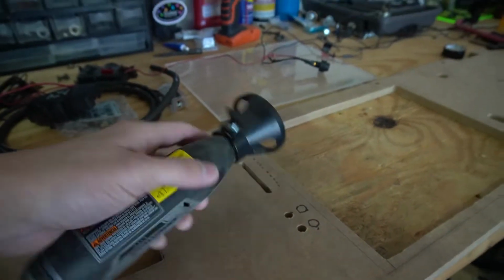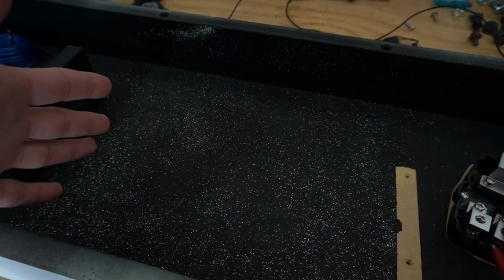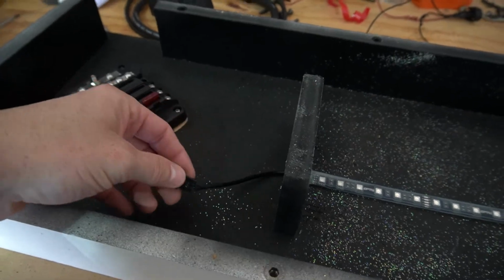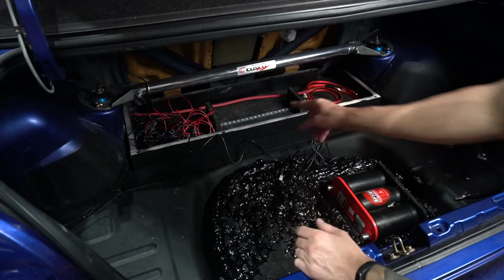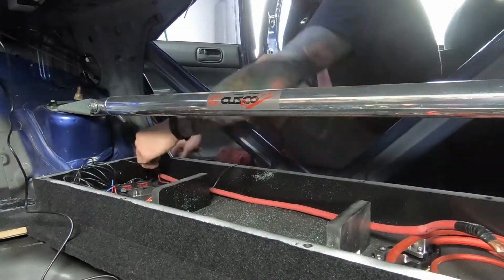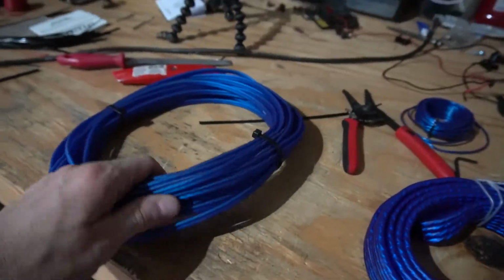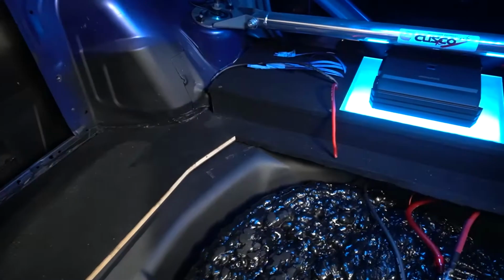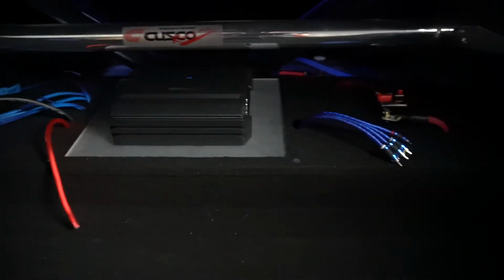False Floor In The Evo 9 Trunk | Evo IX Projects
It's done!! At least this portion, I still want to work on the side but man, what a project. With the Evo trunk carpet being so hard to get ahold of and wanting something a little more that stands out, I decided I had the tools at home that I thought I could make this work. While, I did have to pick up a couple things along the way, this final piece in the tool belt was a game changer. I would have never been able to cut out that step without it. Regardless of how crap my battery Dremel ended up being. Let me know down below what you think!! Check out the playlist and other links below as well.

Products Used:

◉ Alpine Type S Coaxial Speakers
◉ Alpine MRV-F300 4 Channel Amp
◉ Stinger Audio Speaker Wire
◉ Stinger Speedwire
◉ 6 Way Fuse Box
◉ E-Z LOK Threaded Inserts
◉ Wire Loom
◉ 2 AWG 2 Gauge Single Red 2 feet
◉ Black Carpet for Speaker Sub Box
◉ 2 Gauge AWG Ground